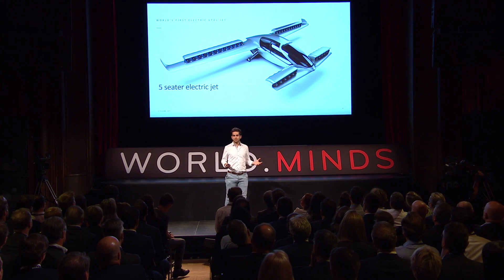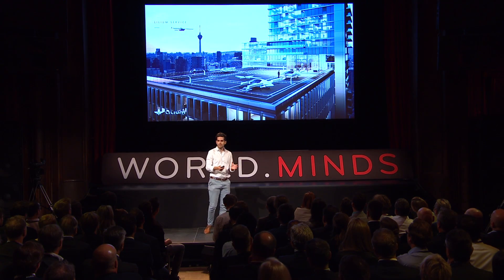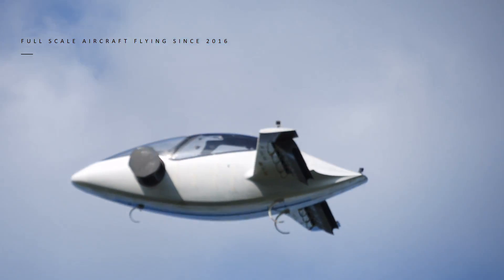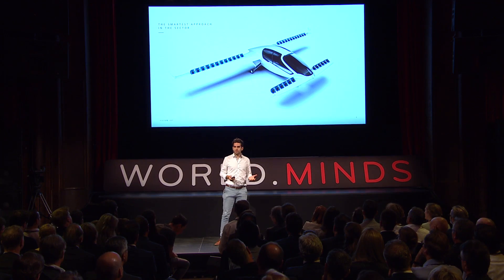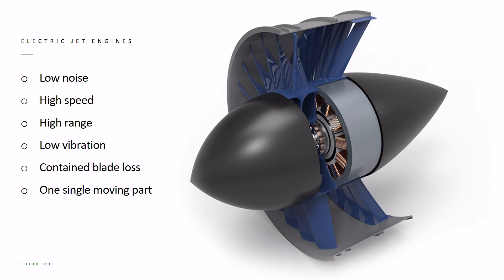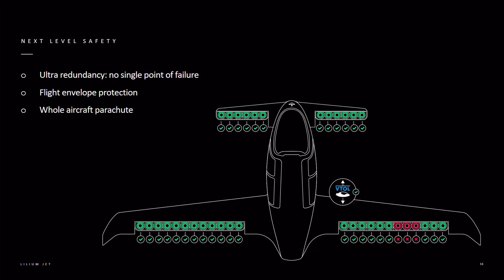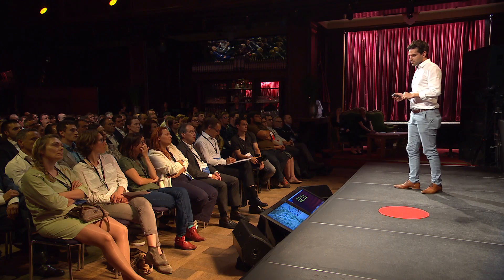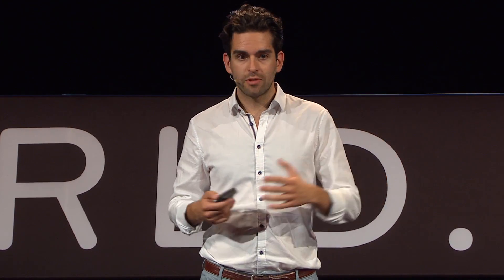Daniel Wiegand: LILIUM (WORLD.MINDS MOBILITY 2018)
Presentation at WORLD.MINDS MOBILITY on the world’s first electronic, autonomous personal aircraft.

Daniel is Co-Founder and CEO of Lilium Flight. Learn more about the incredible work of Daniel and his team

9 May 2018 in Zurich, Switzerland
Rolf Dobelli, Founder and Curator, WORLD.MINDS